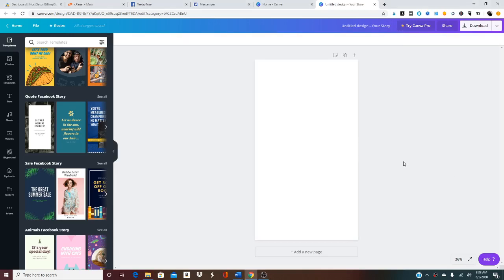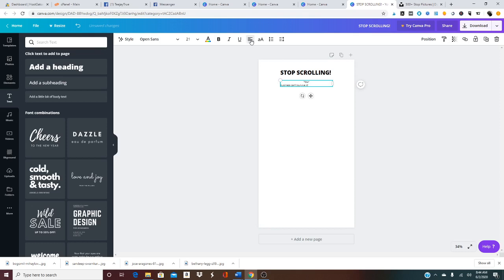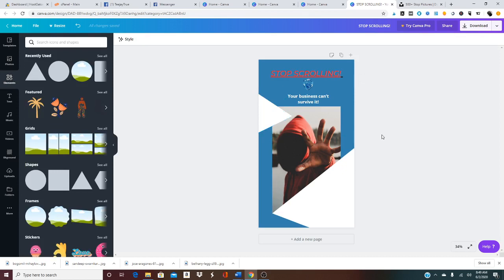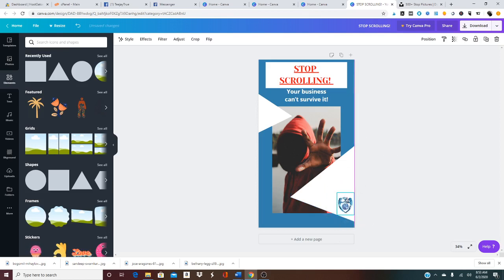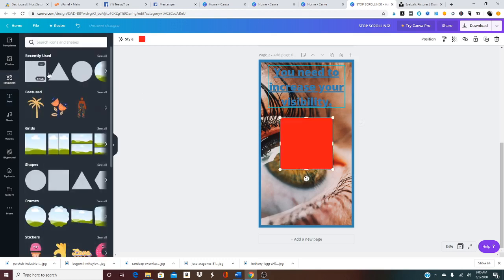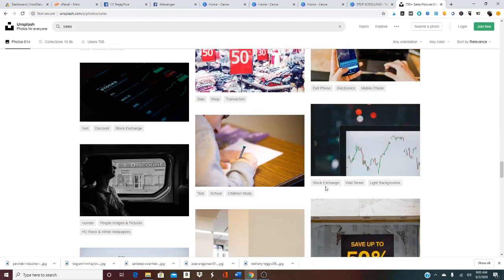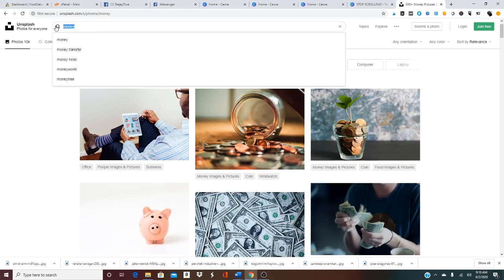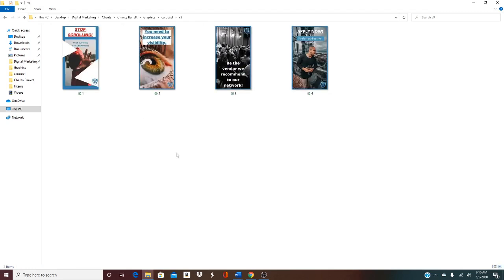Creating Stunning Facebook Stories with AIDA, Canva.com, and Unsplash.com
Using all free online software, create stunning and eye catching facebook stories, using AIDA, Canva, and Unsplash (or any other free image website)